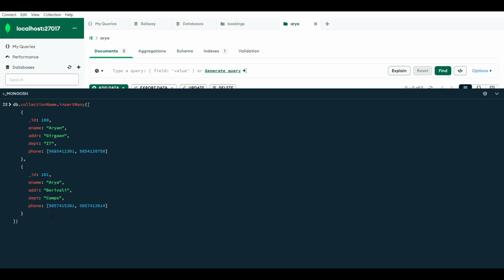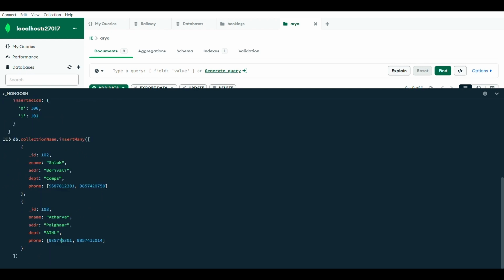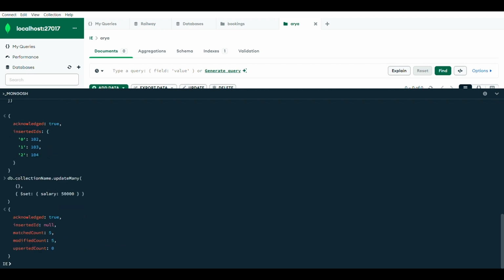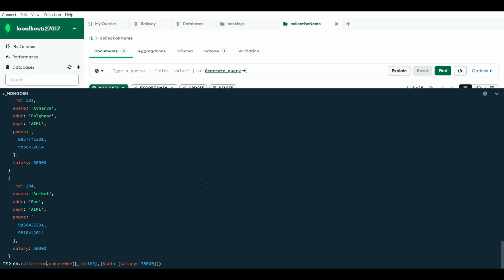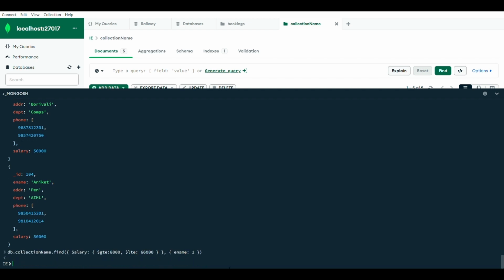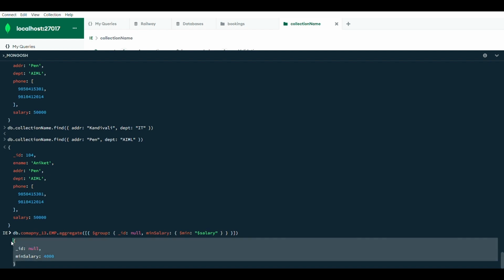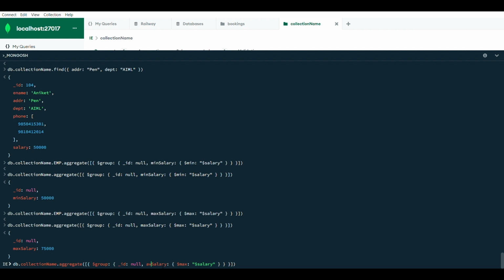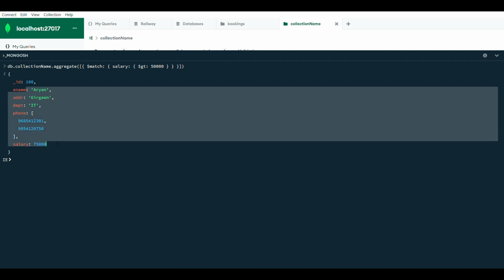Basics of MongoDB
Insertion, updation and aggregate functions in MongoDB (with Employee Information database examples)